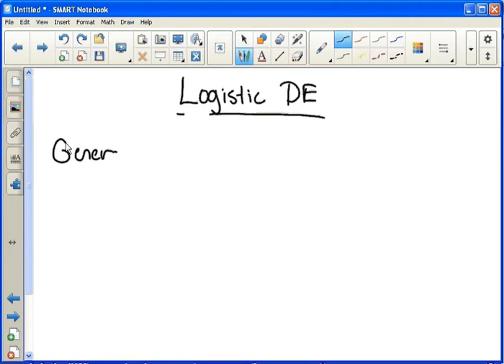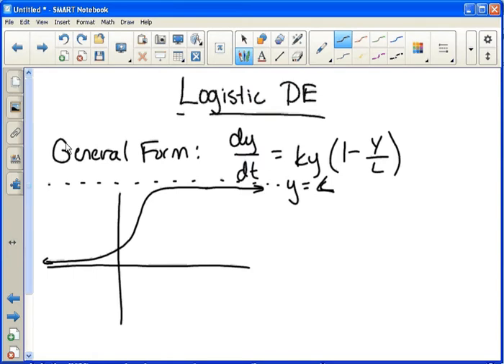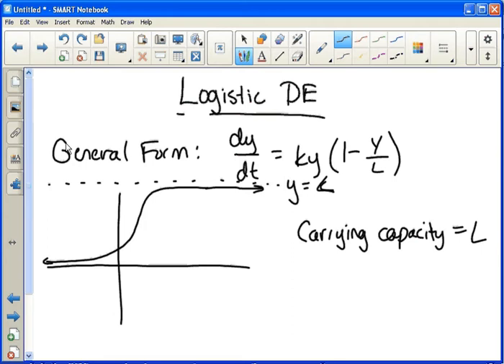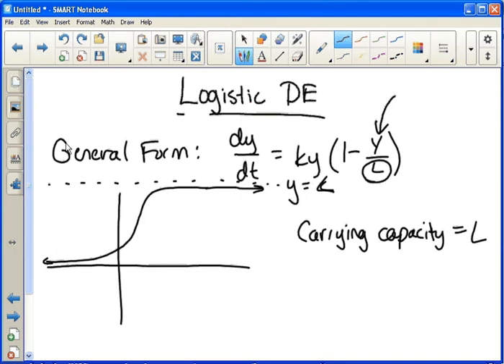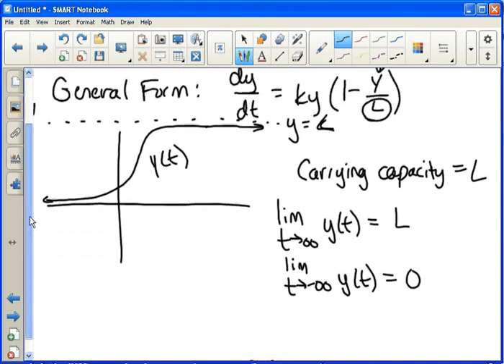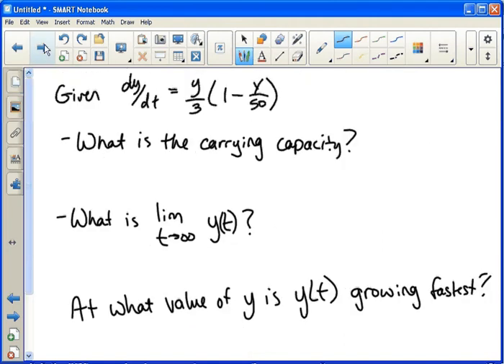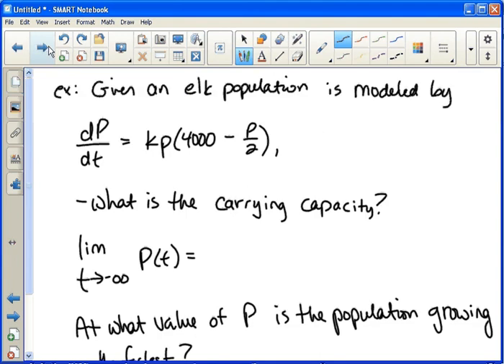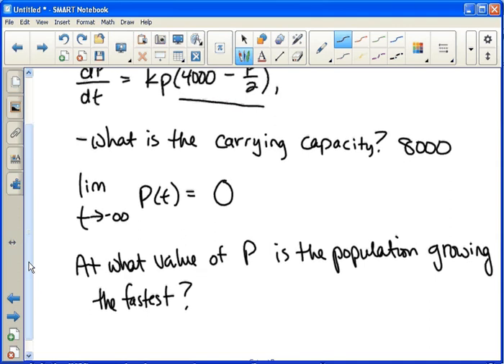Logistic Differential Equations AP Calculus BC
This lesson covers basic information on Logistic Differential Equations. It does not include how to solve them, but it does include information on finding the point of the inflection, the point where the growth is fastest, the general form, the limit to positive and negative infinity, and how to find the carrying capacity.